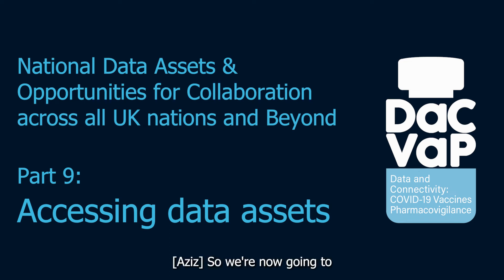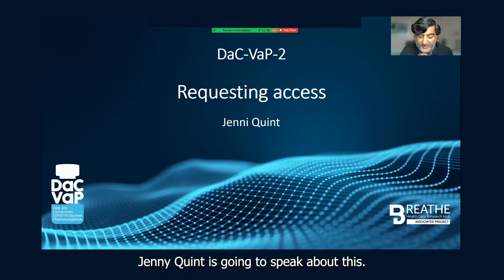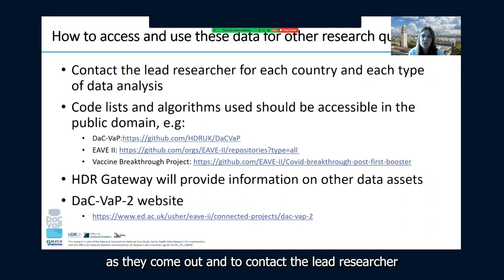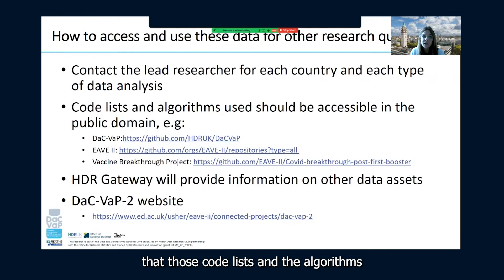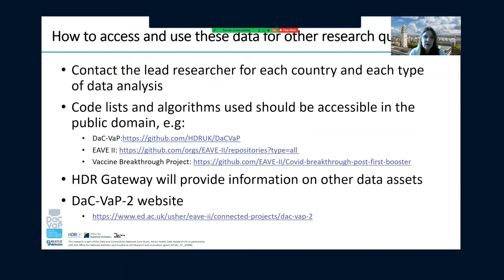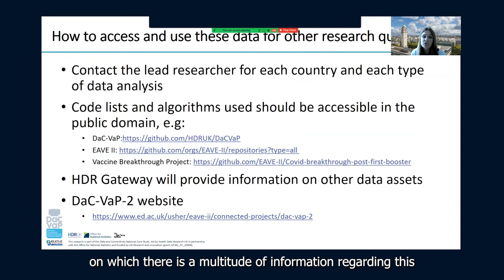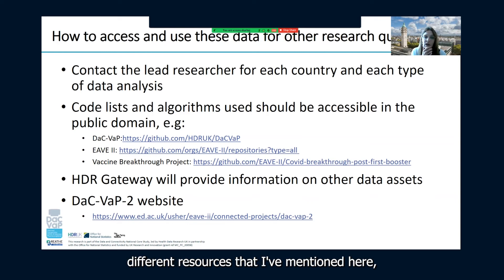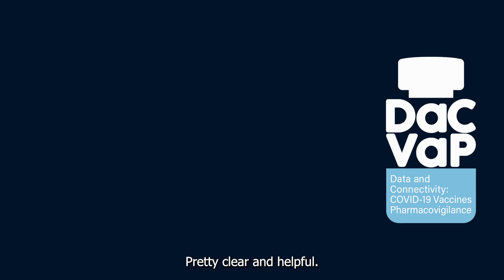DV2 Webinar - Part 9: How can you access the data assets we used?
In part 9 of our webinar, Professor Jenni Quint (Imperial College London), gives some insight into how you can go about requesting access to the data assets mentioned by our previous speakers. These data assets are:

- RCGP Research and Surveillance Centre (England)
- EAVE II (Scotland)
- SAIL Databank (Wales)
- Honest Broker Service (Northern Ireland)

This video was produced and subtitled by: Gabriella Linning

The webinar aimed to raise awareness of the innovative work done by the DaC-VaP-2 project, a collaboration led by the University of Edinburgh that included institutions and contributors from all four UK nations. Here, researchers from Scotland, England, Northern Ireland and Wales provided a brief overviews of the national data assets they used to provide population-level data on COVID-19, in order to conduct pooled UK-wide analyses. The webinar also touched on how the team went about conducting these analyses, developing domestic and international partnerships and incorporating patient and public views into their research.

Where can I find out more about...

Acknowledgements
We at the Usher Institute, University of Edinburgh would like to thank our colleagues at the University of Oxford for helping us to plan and organise this event.

We would also like to thank Health Data Research UK and the Office of National Statics for the funding provided through the National Core Studies: Data and Connectivity initiative, as well as the Alan Turning Institute for their support.